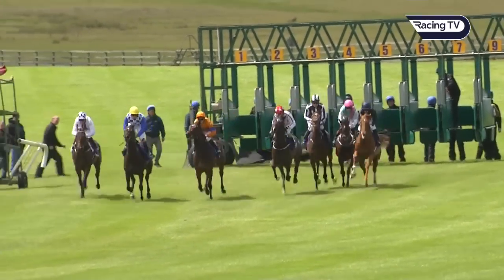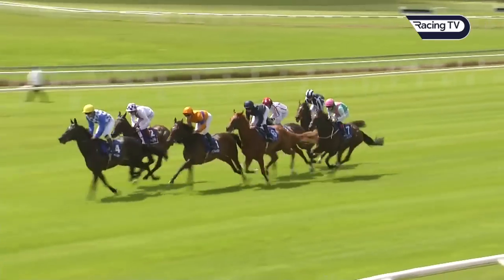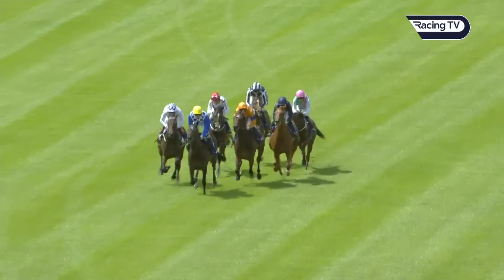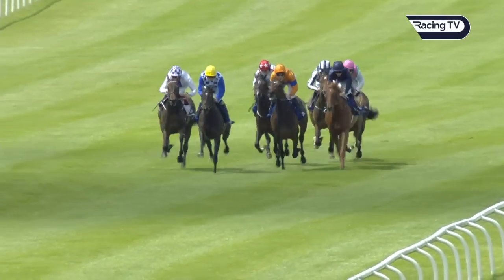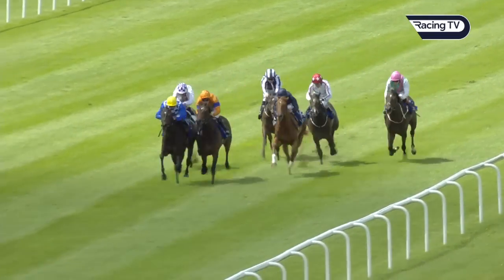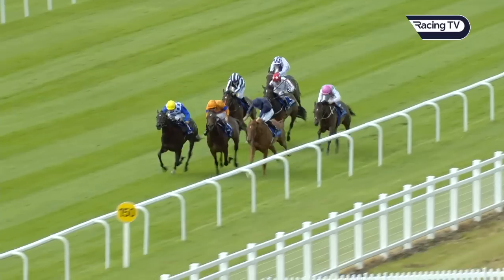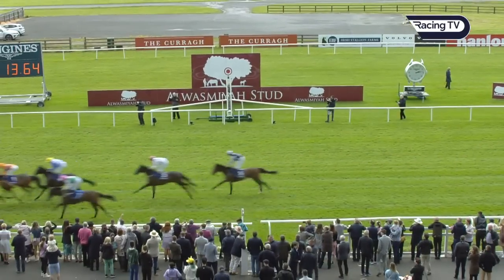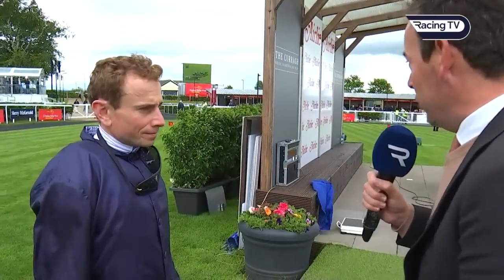Unbeaten! Justify filly STATUETTE lands the Airlie Stud Stakes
Ryan Moore expressed his delight with Statuette as she took her record to two from two with a determined victory for Group Two honours in the Airlie Stud Stakes at the Curragh.